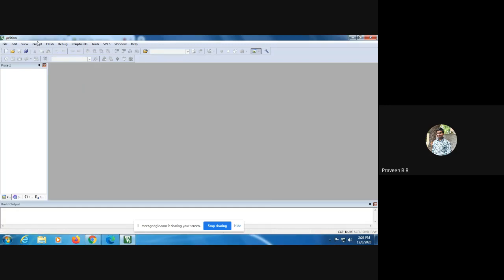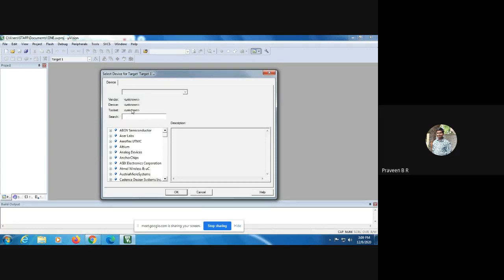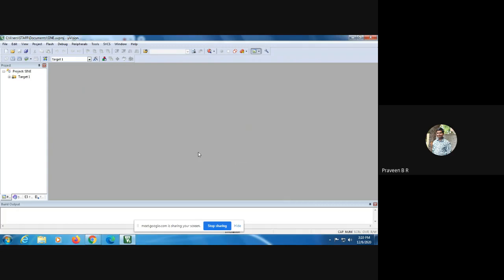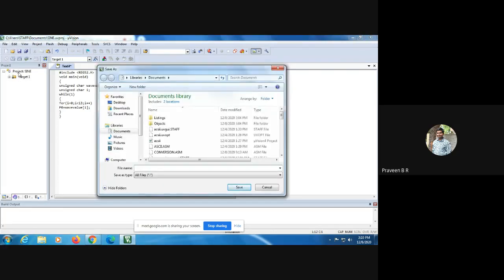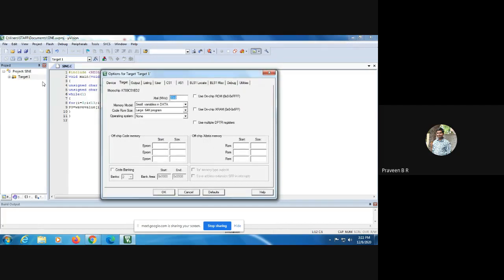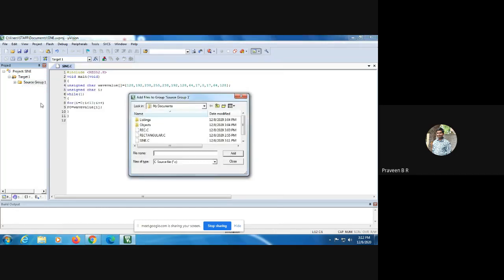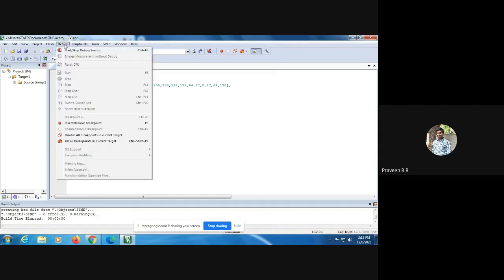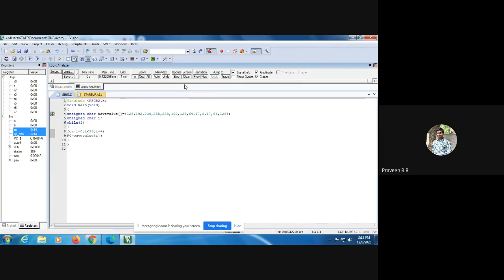Program 21: To Generate Sine Waveform using C language